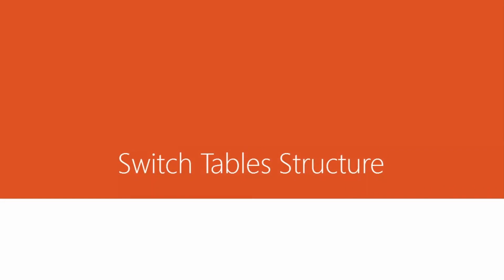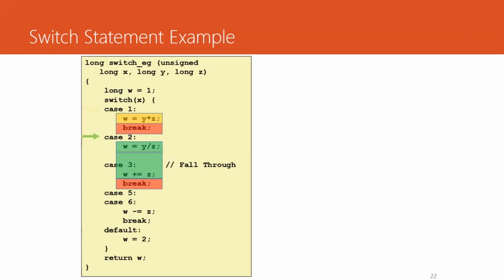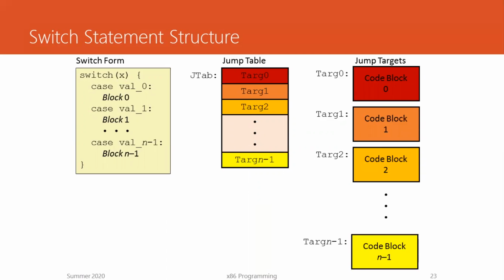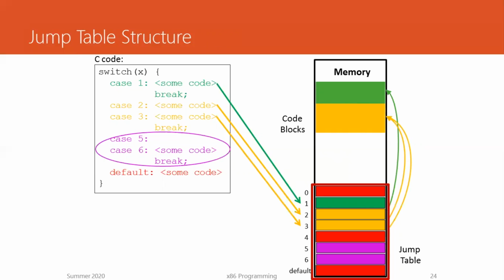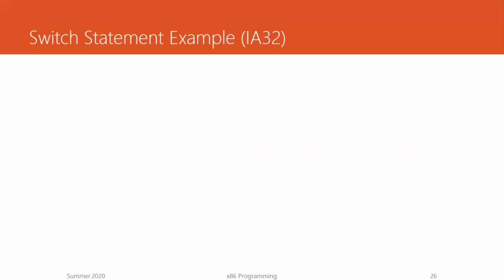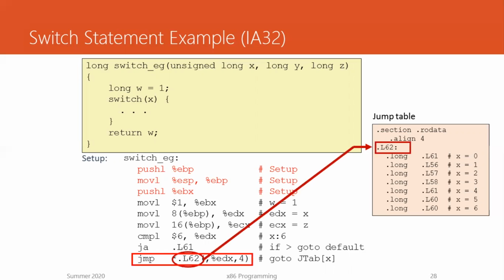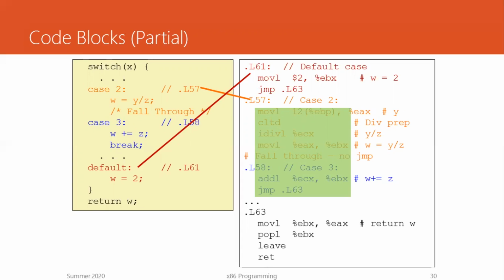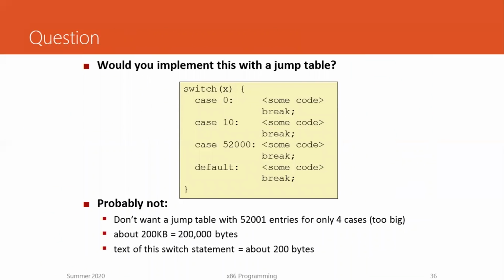Assembly VI: Switch statement implementation in x86 | explained with code | x86 Crash Course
The video highlights the two ways how compilers might  implement switch statement in x86  assembly language  with a nice code snippet. This is the last of the 6 video series on x86  crash course. This video gives a detailed account of how a high-level expression for the switch statement is implemented in x86 assembly language.